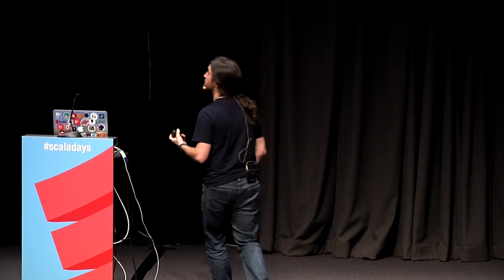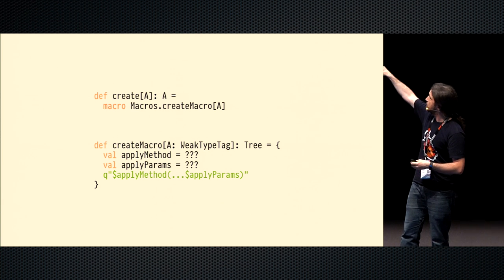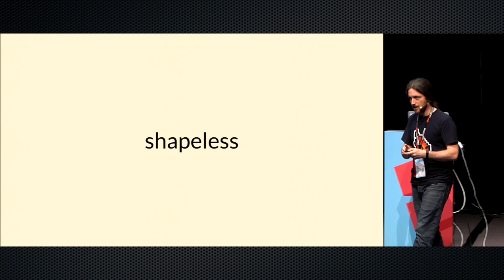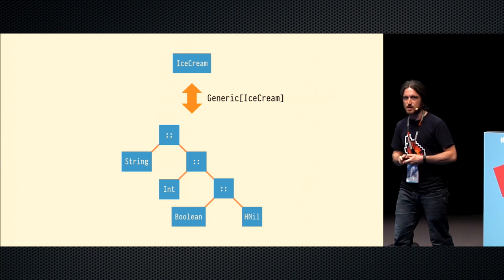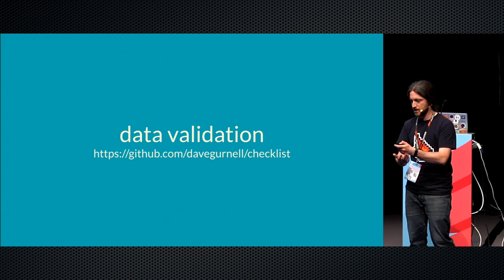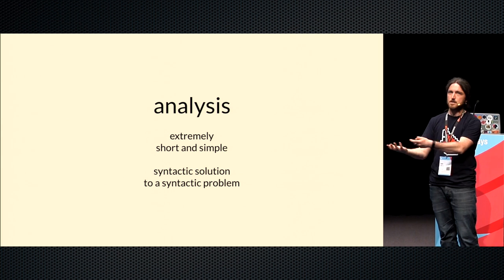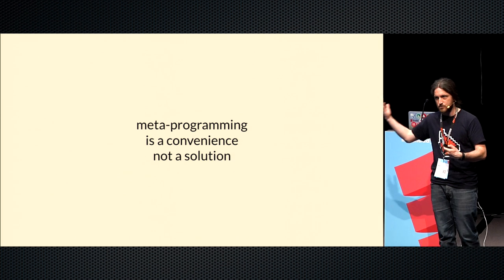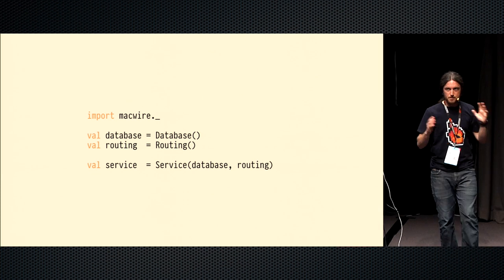Adventures in Metaprogramming: Macros versus Shapeless by Dave Gurnell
This video was recorded at Scala Days Copenhagen 2017

Abstract:
In this talk we will compare three techniques for meta-programming in Scala: macros, shapeless, and code generation. Through a sequence of simple examples we will attempt to characterise the relative pros and cons of each technique, where they are most appropriate, and where they might turn around and bite you.

We can solve many Scala programming problems using simple tools: algebraic data types, higher order functions, and type classes. Sometimes our code can become verbose or unwieldy, and we have to search for ways to make it cleaner and more maintainable.

"Meta-programming" is a broad term describing techniques for generating code using code. It often provides the key to eliminating boilerplate, but the meta programming techniques listed above could not be more different. Identify the best meta-programming technique can be they key to saving hours of frustration attempting to go down blind alleys. This is the problem we will solve in this talk.

The talk is aimed at intermediate Scala developers who have a basic awareness of each technique. You don't need to know shapeless or macro programming to benefit.